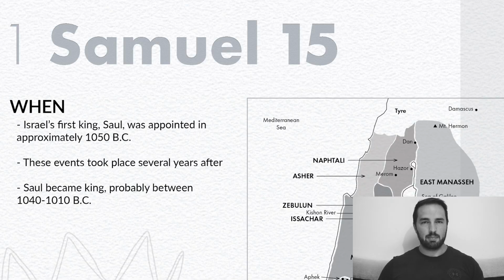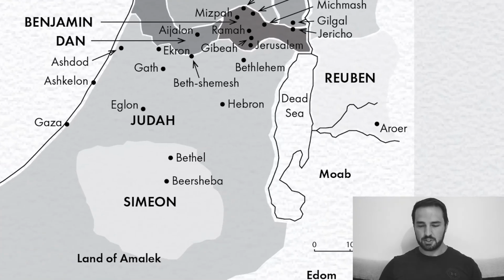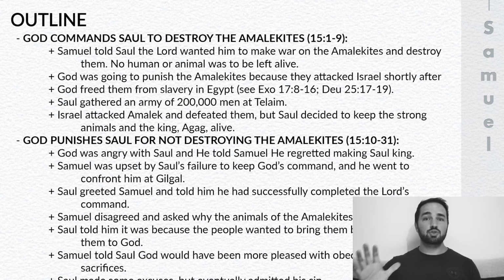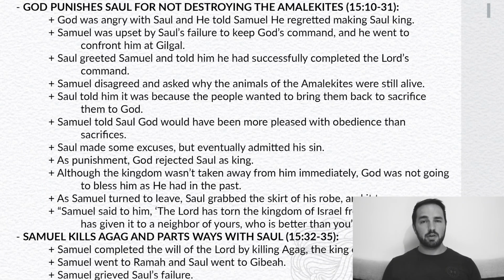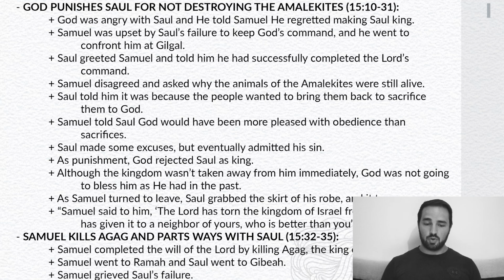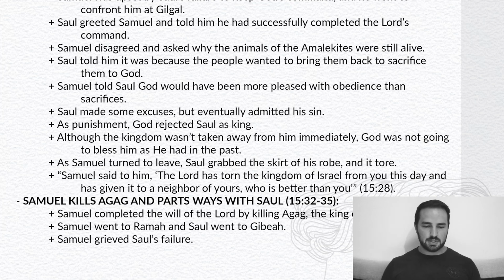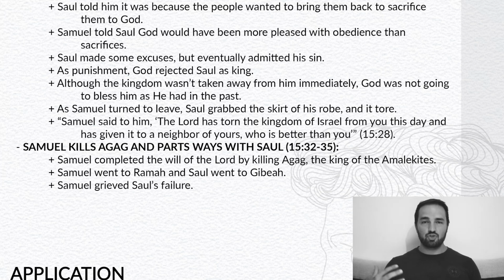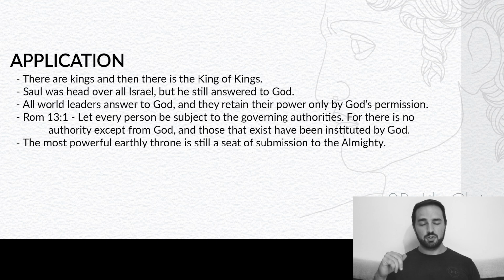1 Samuel 15 Summary: 5 Minute Bible Study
Get a quick overview of 1 Samuel 15, including its themes and key events. This article provides a short summary of 1 Samuel chapter fifteen, and will help you understand the book of 1 Samuel as a whole.